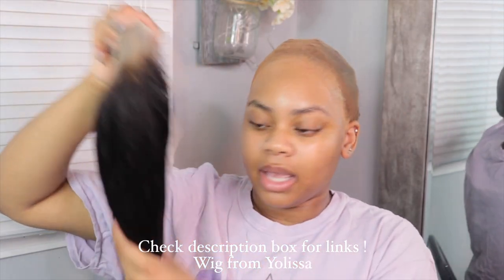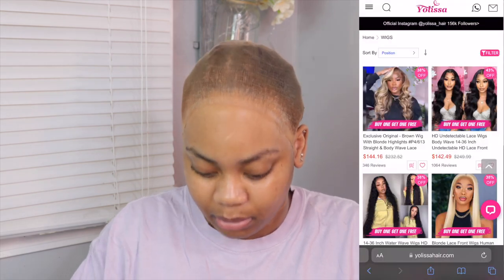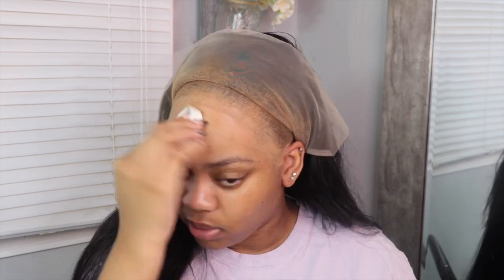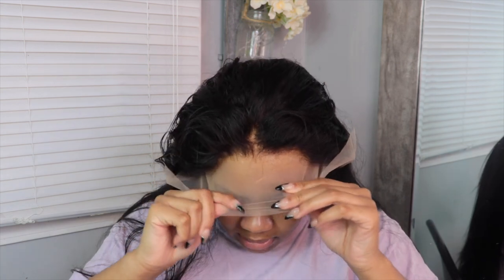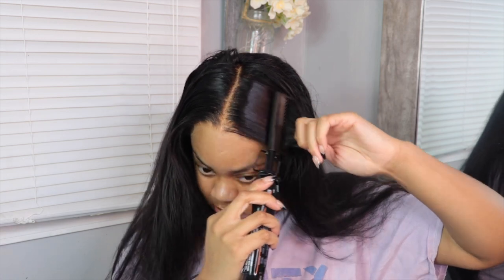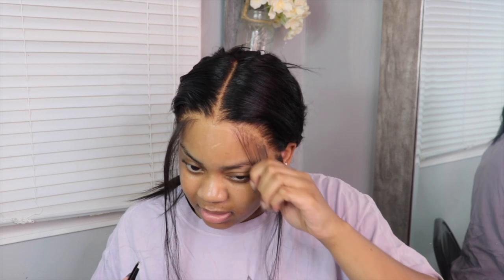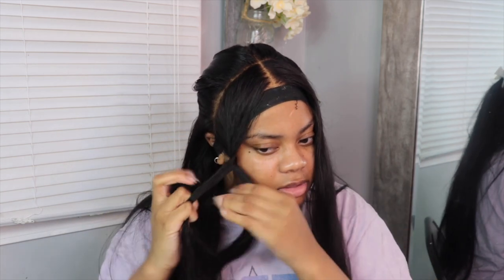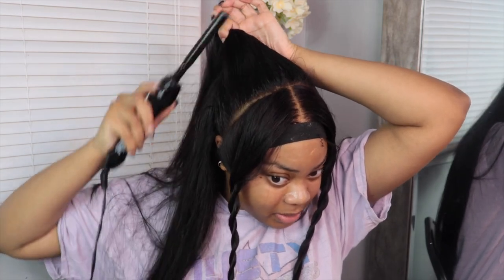HOW TO TRENDY CLAW CLIP HAIRSTYLE + TALK THRU ft yolissa hair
●▬▬▬▬▬▬▬▬▬♛Yolissa Hair♛▬▬▬▬▬▬▬▬●
Hair Info: Straight Hair 13x6 HD Lace Frontal Wig 24inches 180%density

🌼FAQ
Ethnicity : Jamaican Native
Camera : Sony ZEISS ZV-1
Age : 23

🌼 THANK YOU FOR THE SUPPORT! I APPRECIATE IT !